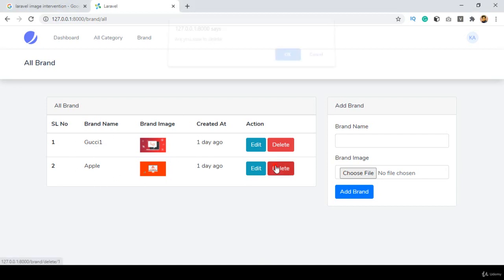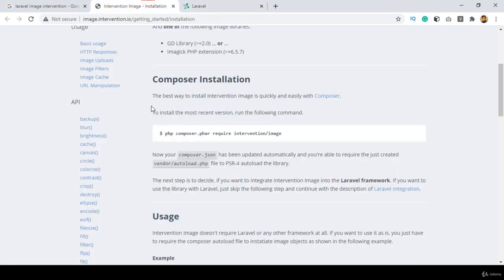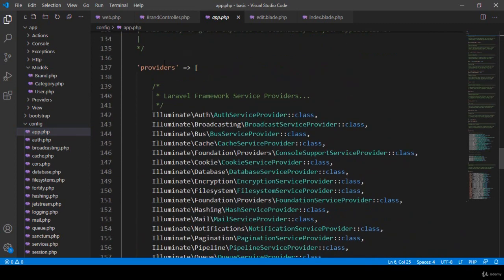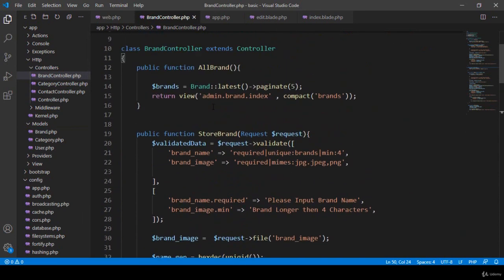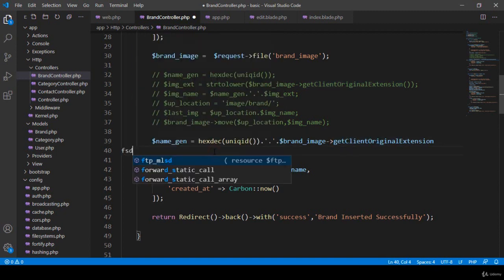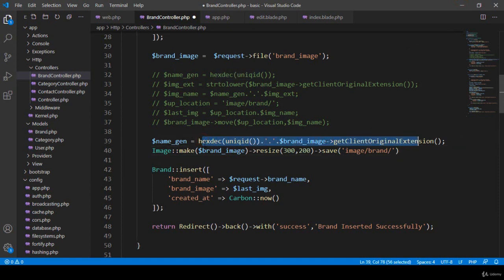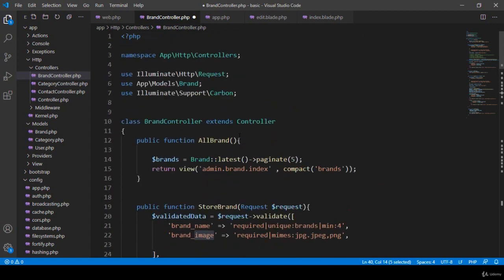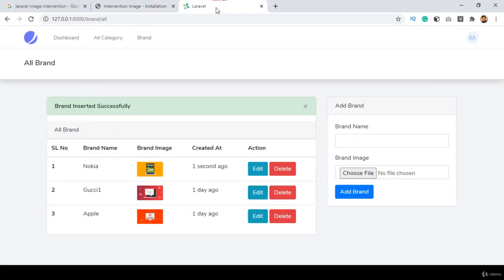33. Вставка и изменение размера изображения с помощью пакета Intervention Package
Благодаря использованию Intervention, процесс работы с изображениями становится еще более гибким и эффективным. Будь то изменение размера фотографий для сайта или создание импрессионистической композиции из нескольких изображений – пакет Intervention предоставляет нам все необходимые инструменты.

Таким образом, с помощью Intervention можно вставлять и изменять размеры изображений с легкостью и точностью, тем самым обеспечивая высокое качество фотографий и их презентацию в современном мире визуальных коммуникаций. Будь то профессиональный дизайнер или просто любитель красивых изображений, Intervention – это неоспоримый лидер в области обработки изображений и создания великолепных визуальных композиций.